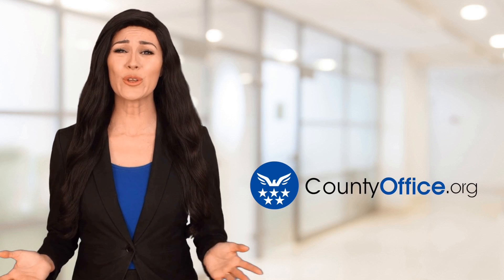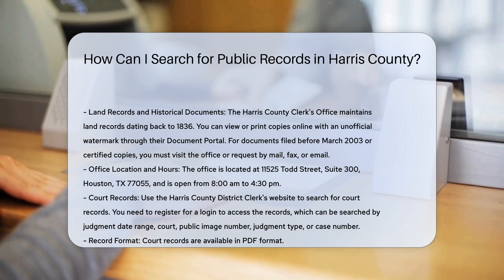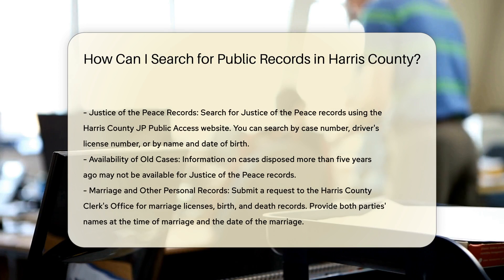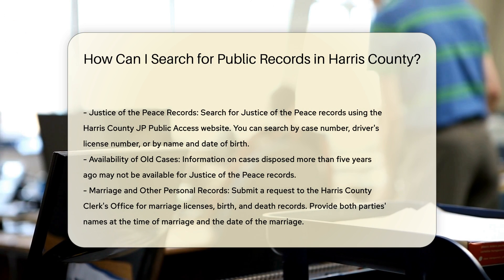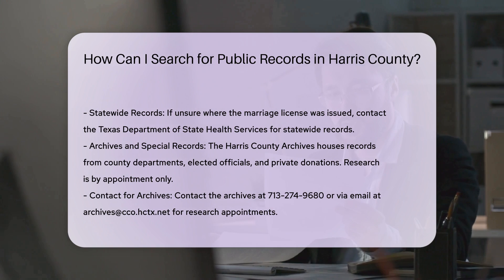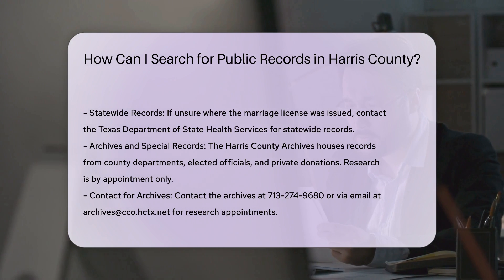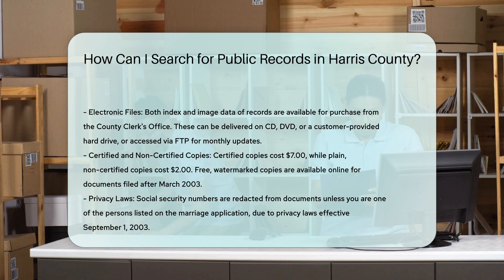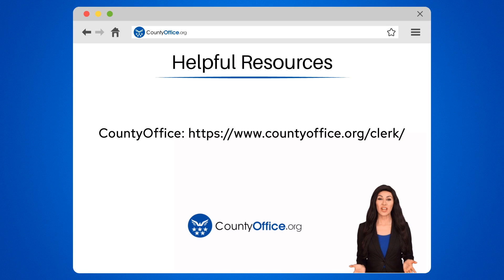How Can I Search for Public Records in Harris County? | CountyOffice.org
How Can I Search for Public Records in Harris County? Uncover the secrets of searching for public records in Harris County with our comprehensive guide! From land records to court documents, marriage licenses to special archives, we've got you covered on where and how to access vital information. Discover how to navigate the Harris County Clerk's Office and the Harris County District Clerk's website to obtain the records you need. Learn about the Justice of the Peace records and how to access marriage and personal records effortlessly. Dive into the world of archives and special records at the Harris County Archives, where a treasure trove of historical documents awaits your exploration. Plus, explore additional resources for electronic files and data purchases for your convenience. Stay informed and empowered with our step-by-step instructions and valuable insights on accessing public records in Harris County.